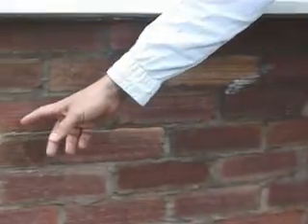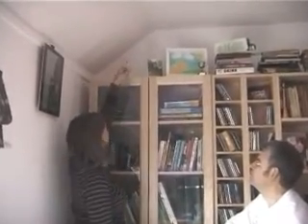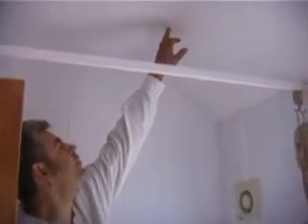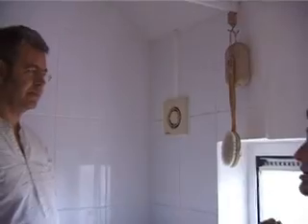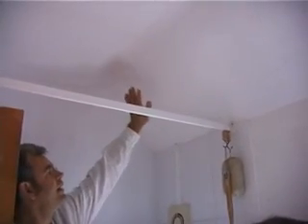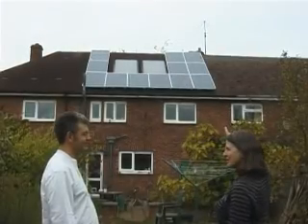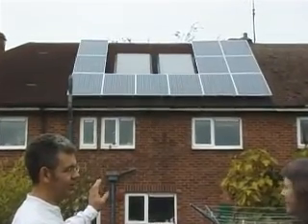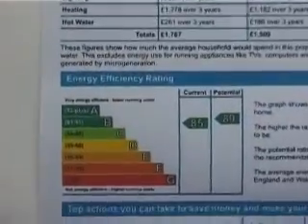Dave discusses his 1940s terrace with Anne Cooper. It has DIY & other improvements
Dave's improved his mid-terrace ex-council house with loft insulation
and many DIY improvements. Now he's got Solar thermal and PV too. Anne Cooper of AC Architects suggests some further improvements.